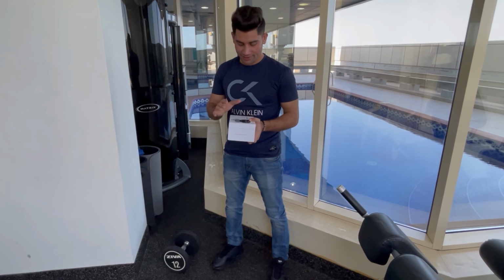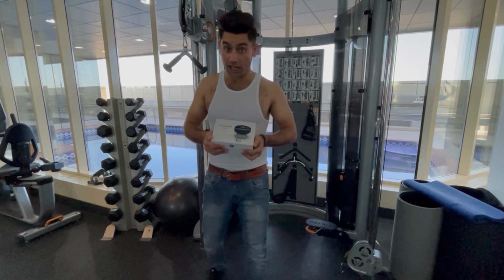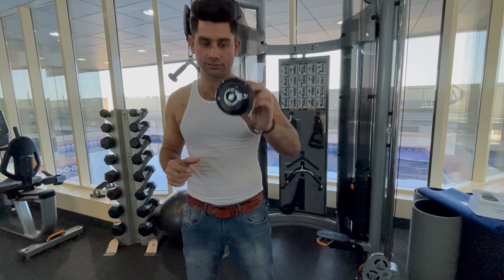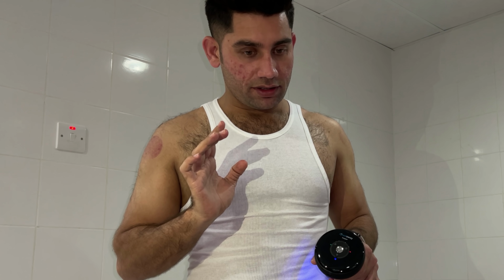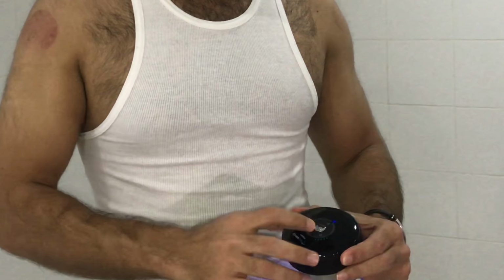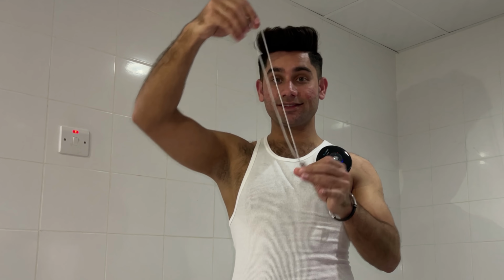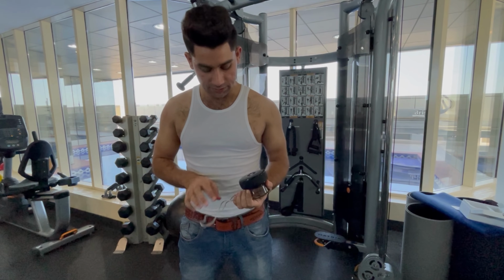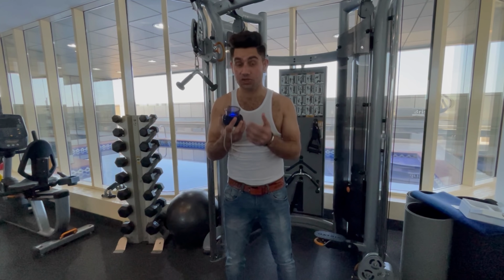Safe Self-Cupping Therapy | Smart Massage & Red Light Therapy Machine | Achedaway Smart Cupper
Achedaway lives up to its name by relieving pain instantly with just a touch of the button on this smart massager and red light therapy machine. (Links found on the description below)

Achedaway Smart Cupping Machine is a very powerful gadget that is crafted in a very portable and compact size that you can bring along with you and get relief from pain and body sores at any time and anywhere in the world. With strong suction mechanism, it will not fall from your body no matter how much you move. Continuous remedy without stopping your activity.

Achedaway Smart Cupper is multifunctional dynamic cupping massager that combines dynamic suction, smart massage and red light therapy - all in ONE device. It’s an incredible recovery tool for muscle pain management and myofascial release, a perfect choice for both professional and home use. Move freely without fear of the device falling as the suction mechanism makes it easy to attached to any skin - just by applying moderate force.

Achedaway Cupper has a Dynamic Cupping Technology, which outstands ordinary cupping sets via the rhythmic alternation of suction and release that boosts blood circulation faster to the cupping area and speeds up the recovery process.

Achedaway Smart Cupping Machine is a Smart Massager that provides 5 different suction modes and 5 intensity levels, Cupper serves as your personal massage therapist which you can tailor a massage based on your own needs.

Achedaway Smart Cupper is installed with a Red Light Therapy which is a good aid in pain and inflammation, thus, bringing faster results in healing skin and muscle tissue as well as creating more skin and body relaxation.

Achedaway Cupper offers effective Myofascial Release with the innovative combination of different treatments which enables effective trigger points or myofascial release while enhancing circulation, mobility and flexibility in just a few minutes (and sometimes in seconds).

Achedaway Cupping Machine is so easy to use that a simple touch on the control panel frees you from exhausting and complex hand manipulation. Massage can now be enjoyed effortlessly wherever you are in the world.

You may buy this incredible smart product with this link (and my thanks)

Until then, happy viewing and stay safe everyone!

Amir’s Princely Views is a lifestyle channel, highlighting the way of life of expats living here in our current home - the remarkable Dubai!

❤️ Be part of my Youtube Family. ❤️

Love to know what you think.

or simply post your comments below. 😊